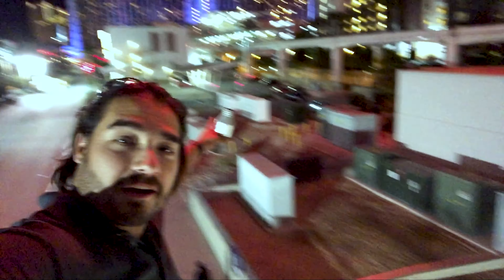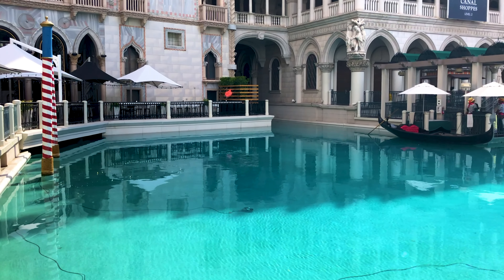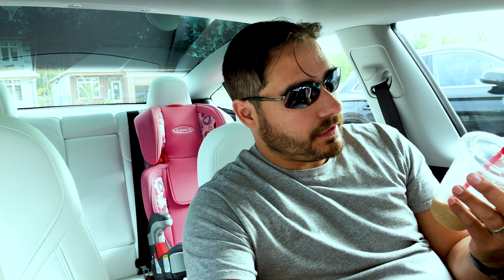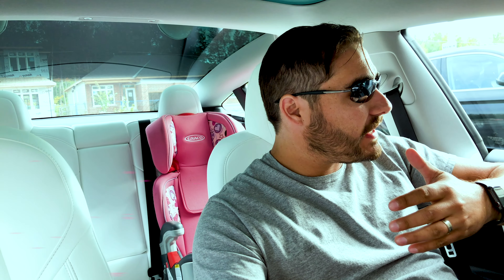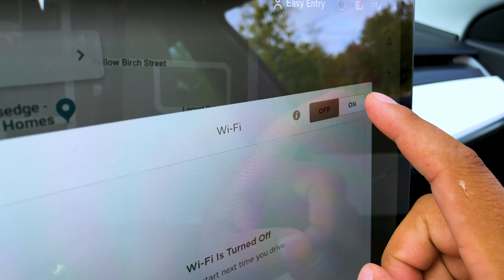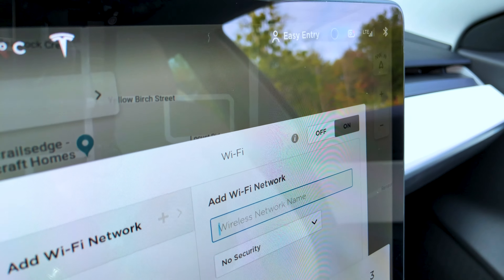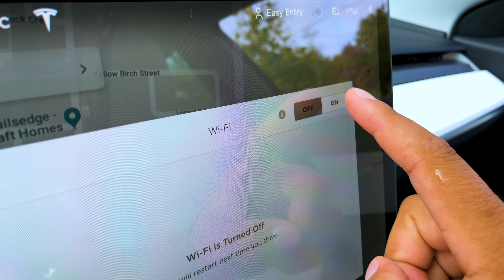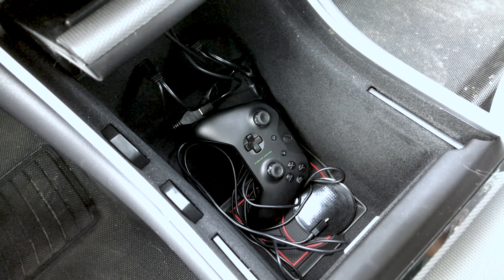Tesla Model 3 Get's Spotify, Vegas Supercharger, Version 10 in Canada?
During our trip to Vegas, Tesla released version 10 to Tesla drivers in the united states. A few days later, Canadians were getting version 10 as well. Let's talk about Version 10 which includes, Spotify, Hulu, YouTube, smart summon, cuphead, new visualation and much much more.

Las Vegas is an amazing city. Got to see tigers, dolphins, and lions. oh my.

Each referral now also gives me a chance to win a Founders Series Model Y or Roadster supercar.